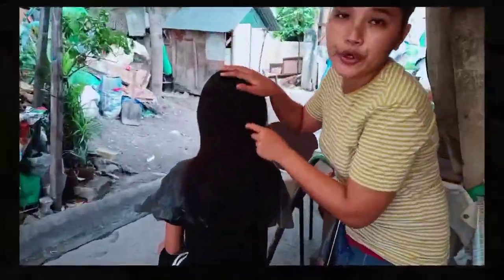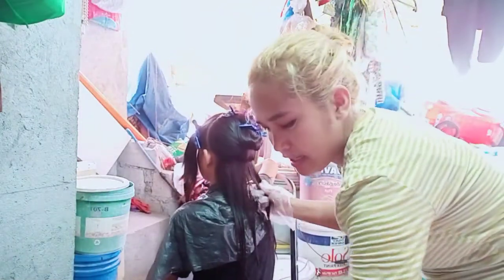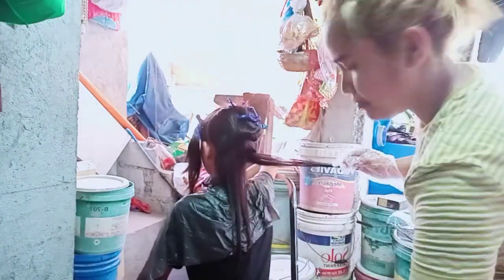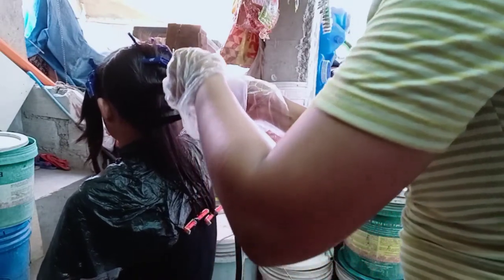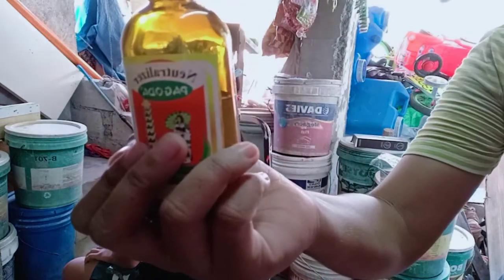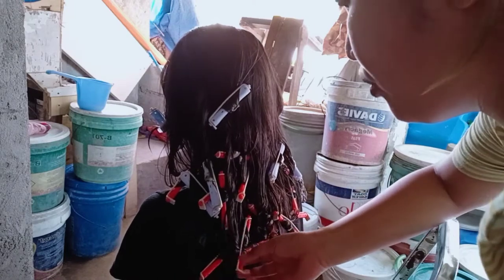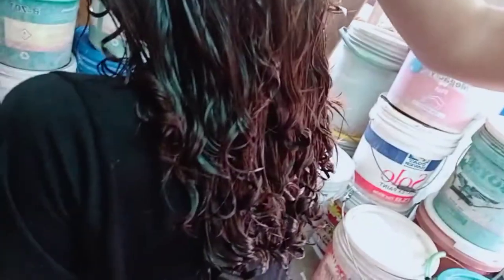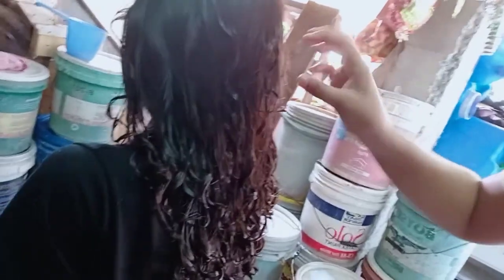DIY HAIR PERMING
Hello, Ka-TOYO!!

Want an affordable and cheap curly hair?
Watch this video 'til the end.

Please visit for more DIY videos and ideas on my video lists.